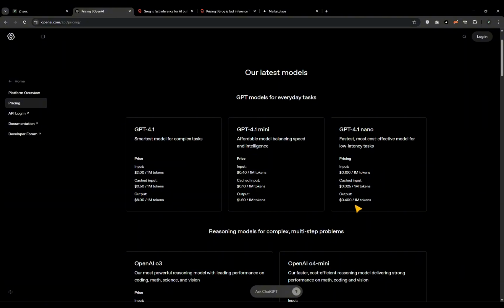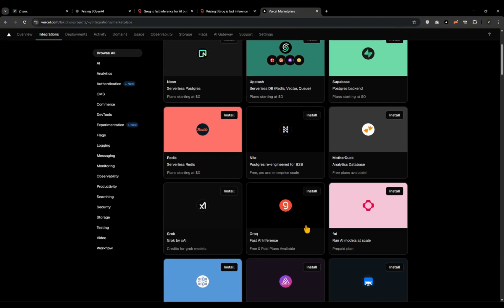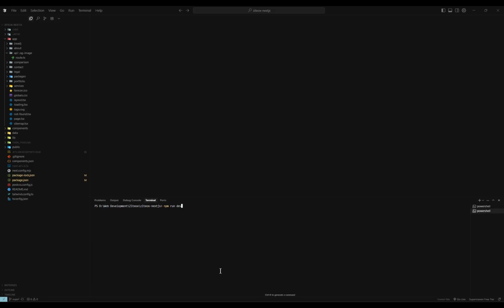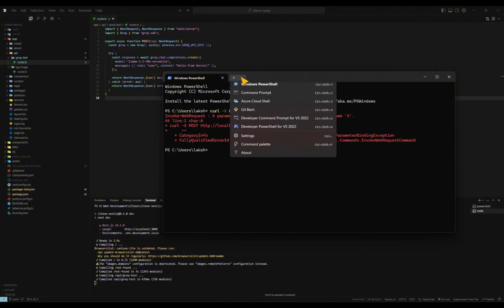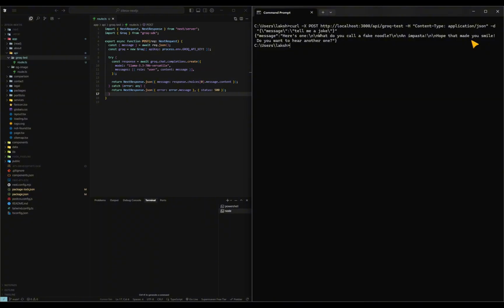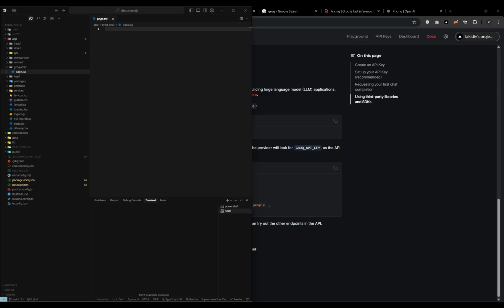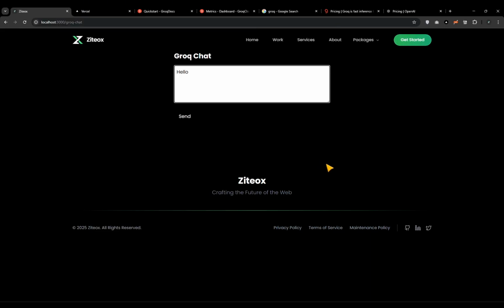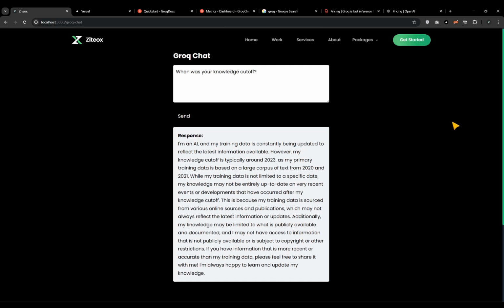Setting up a Next.js Project for AI Chatbots - Part 1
A simple, step-by-step guide is provided on setting up a Next.js project to build AI-powered chatbots. This tutorial makes it easy to get started with building your own engaging and interactive chatbots using this popular framework.

✅ What we cover:
- Installing Groq SDK
- Creating an API route in Next.js App Router
- Sending your first prompt via cURL
- Handling responses with TypeScript